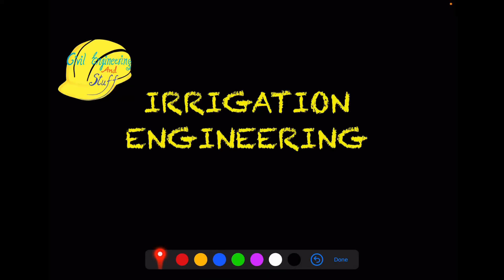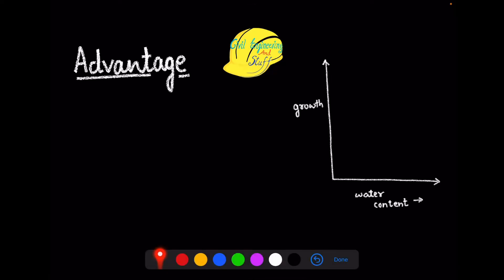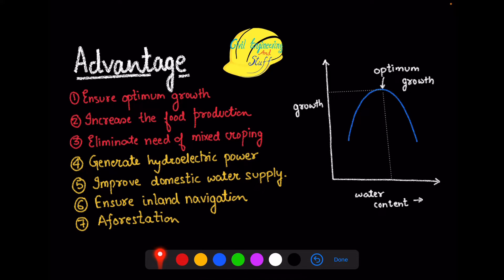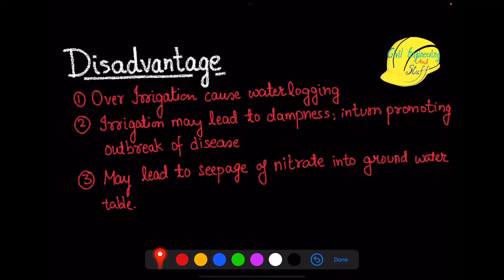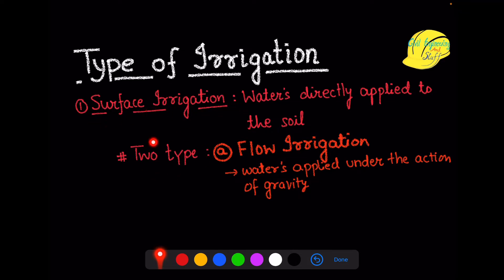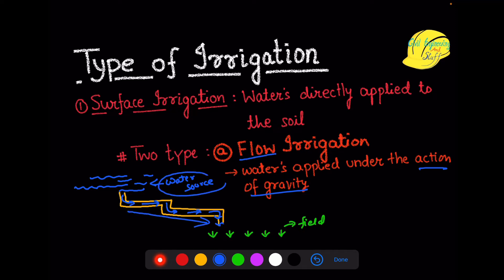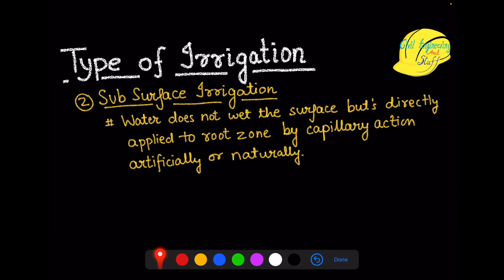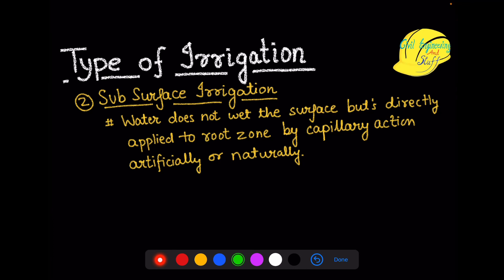Irrigation: Advantage, Disadvantage and Method of Irritation | Irrigation Engineering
In this video lecture we discuss basics of Irrigation, its advantage, disadvantage and Method of irrigation.